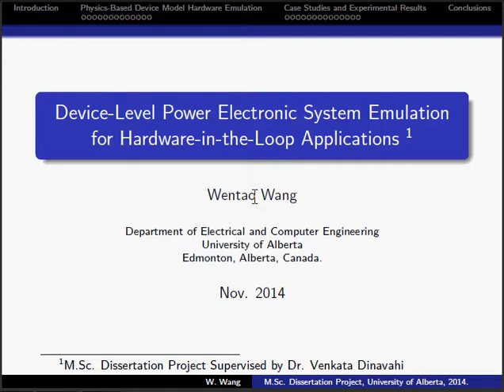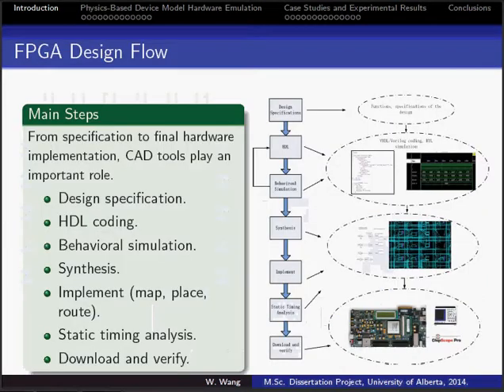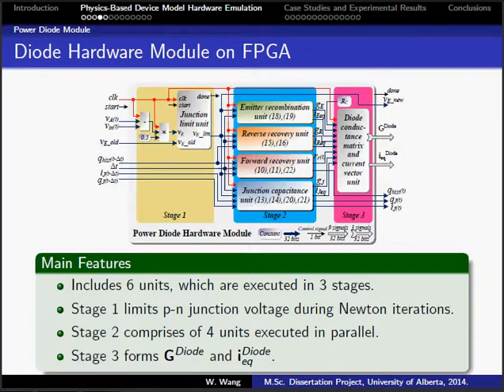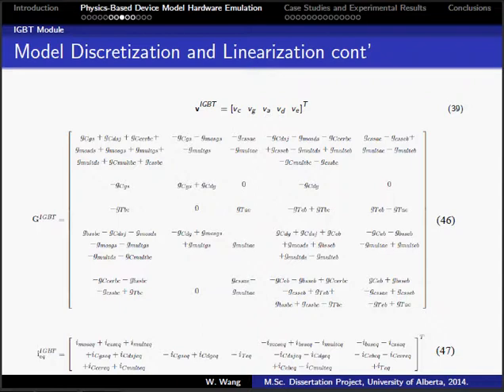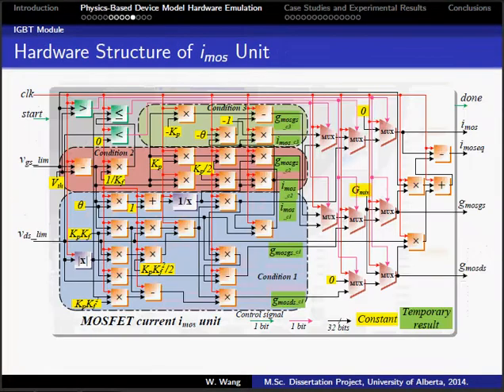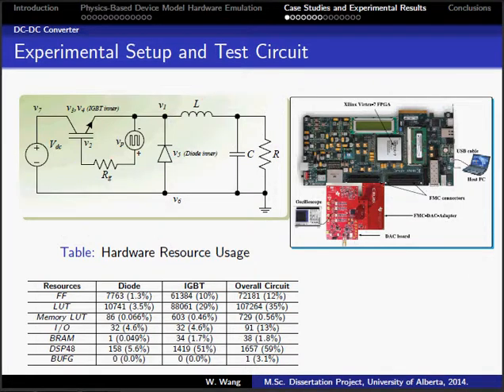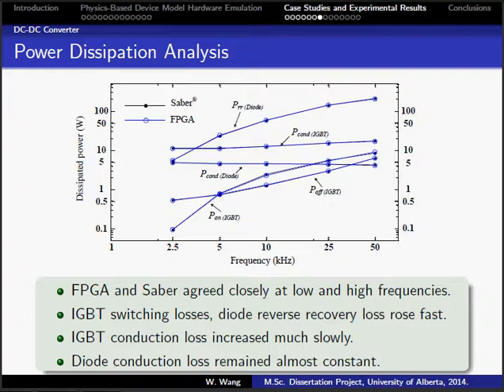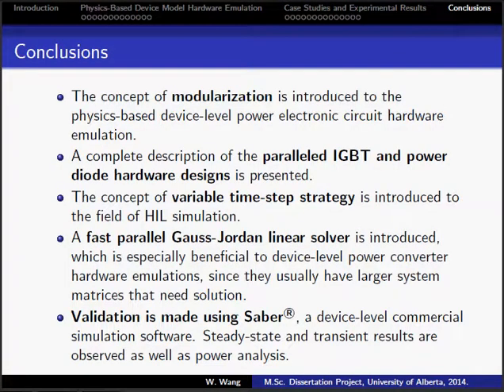Video for wentao's MSc thesis project university of Alberta